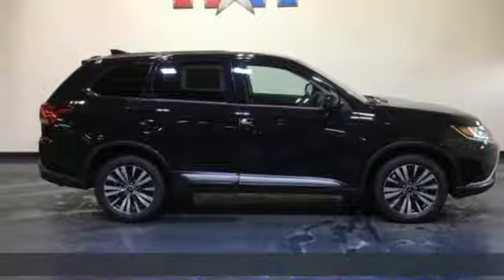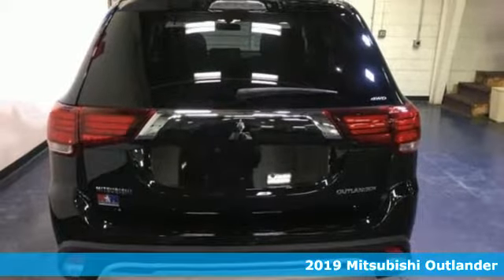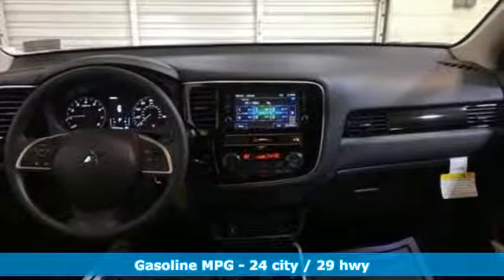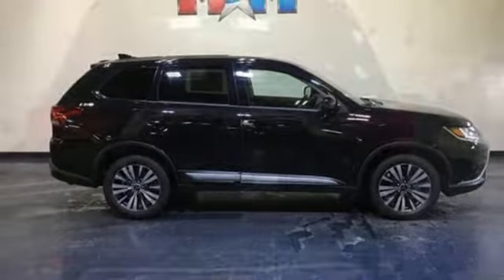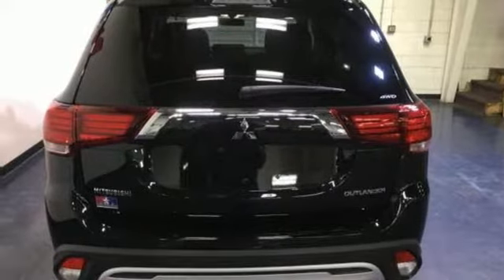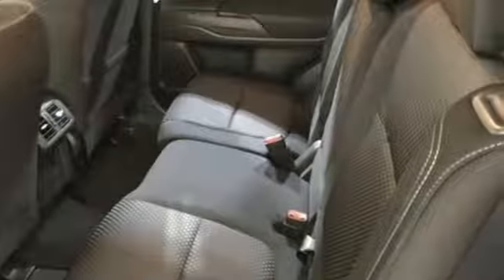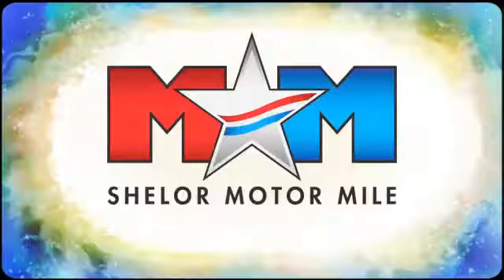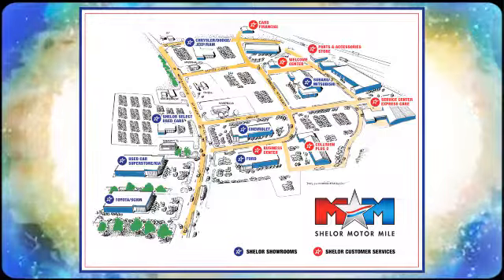New 2019 Mitsubishi Outlander Christiansburg VA Blacksburg, VA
Year: 2019
Make: Mitsubishi
Model: Outlander
Trim: ES AWC
Engine: 2.4L 4 Cylinder Engine
Transmission: CVT Transmission
Color: LABRADOR_BLACK_MET
Stock #: MT190094
VIN: JA4AZ3A39KZ013617
Third Row Seat, Dual Zone A/C, Aluminum Wheels, 4x4, Back-Up Camera, Bluetooth, iPod/MP3 Input. FUEL EFFICIENT 29 MPG Hwy/24 MPG City! ES trim. CLICK ME!br /br /KEY FEATURES INCLUDEbr /Third Row Seat, 4x4, Back-Up Camera, iPod/MP3 Input, Bluetooth, Aluminum Wheels, Dual Zone A/C MP3 Player, Keyless Entry, Privacy Glass, Steering Wheel Controls, Child Safety Locks. br /br /EXPERTS ARE SAYINGbr /Great Gas Mileage: 29 MPG Hwy. br /br /VISIT US TODAYbr /At Shelor Motor Mile we have a price and payment to fit any budget. Our big selection means even bigger savings! Need extra spending money? Shelor wants your vehicle, and we're paying top dollar! br /br /Fuel economy calculations based on original manufacturer data for trim engine configuration. Please confirm the accuracy of the included equipment by calling us prior to purchase. br / Chevrolet Ford Chrysler Dodge Jeep & Ram prices include current factory rebates and incentives some of which may require financing through the manufacturer and/or the customer must own/trade a certain make of vehicle. Residency restrictions apply see dealer for details and restrictions. All pricing and details are believed to be accurate but we do not warrant or guarantee such accuracy. The prices shown above may vary from region to region as will incentives and are subject to change. Tax DMV Fees & $597 processing fee are not included in vehicle prices shown and must be paid by the purchaser. Vehicle information is based off standard equipment and may vary from vehicle to vehicle. Call or email for complete vehicle specific information.